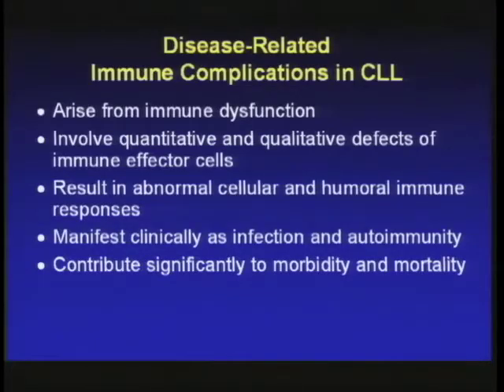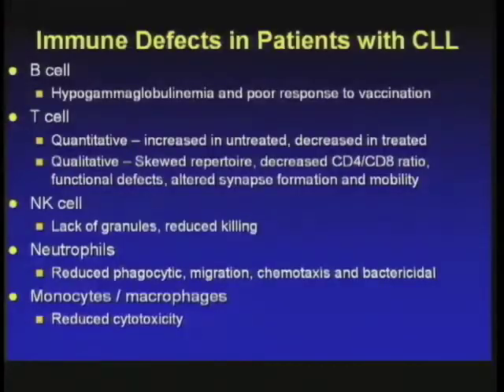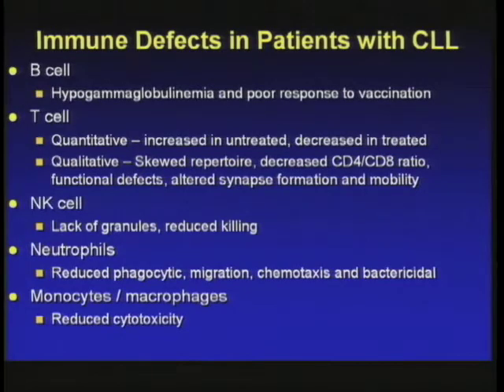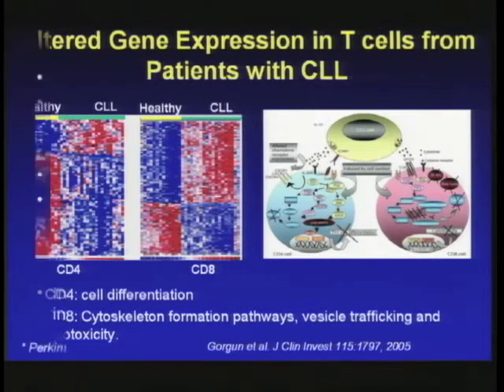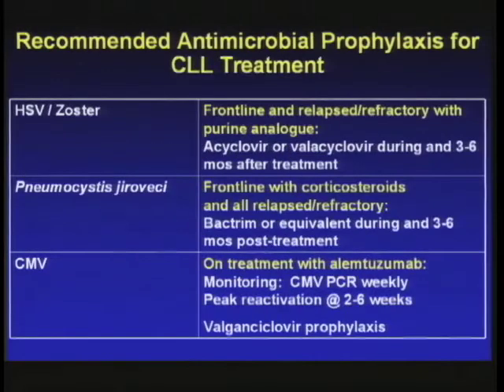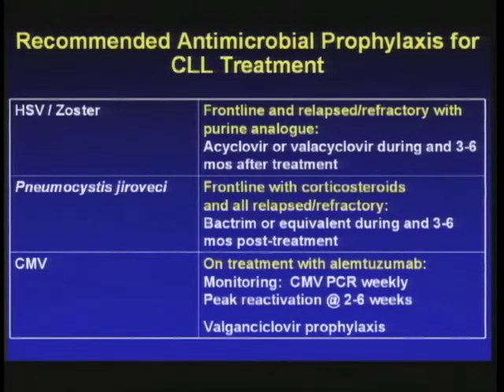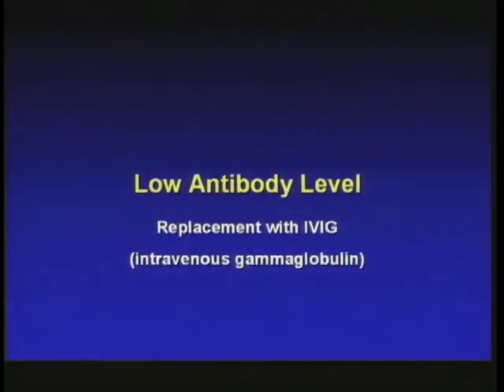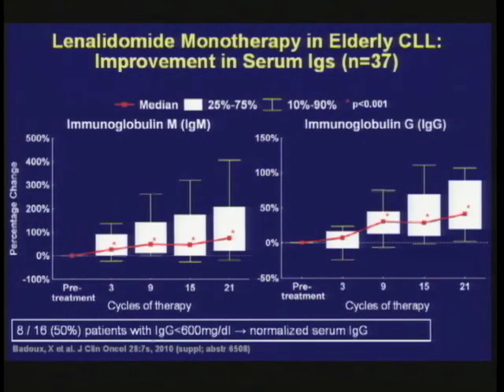CLL 2010 Patient Symposium: Immune System Defects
Dr. William Wierda discusses the CLL-related defects of the immune system.